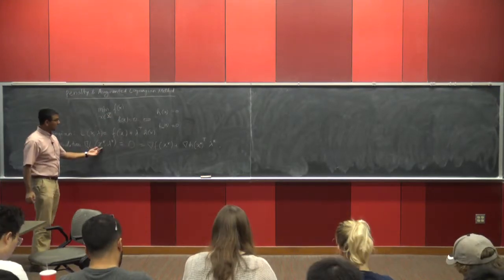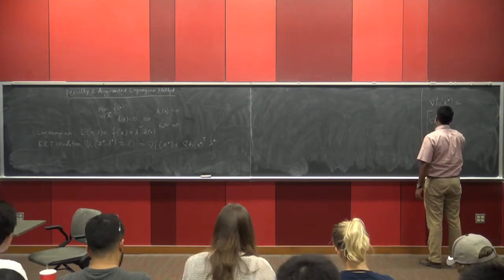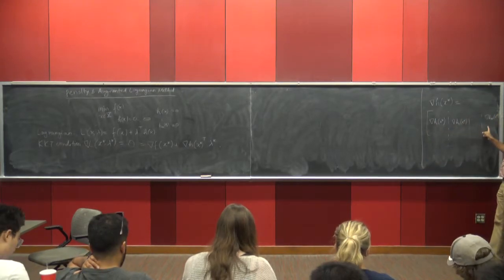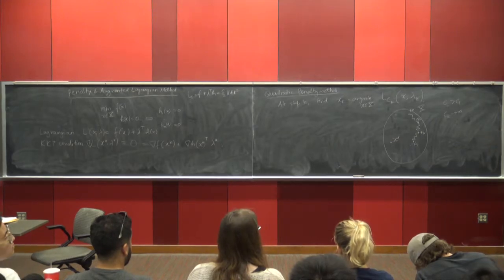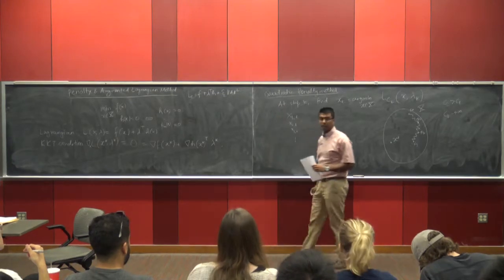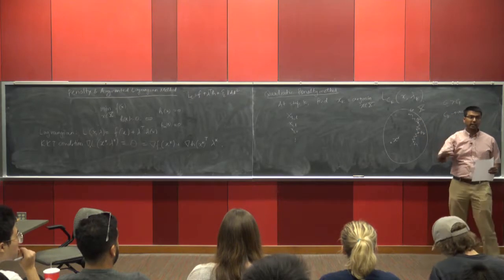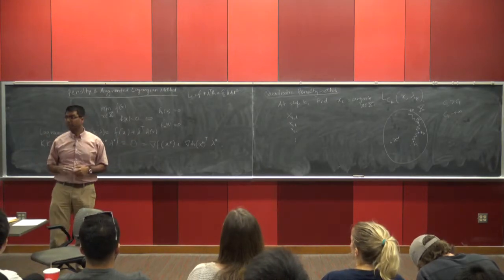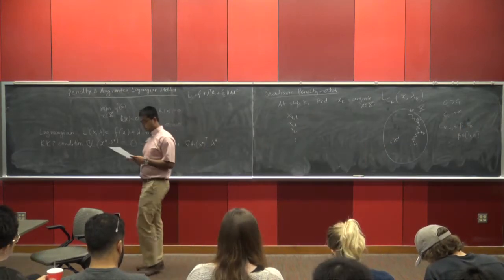ECE 5759: Nonlinear Optimization Lec 18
Penalty and augmented Lagrangian method, augmented Lagrangian method for inequality constrained problems